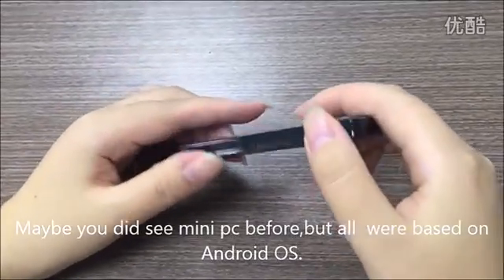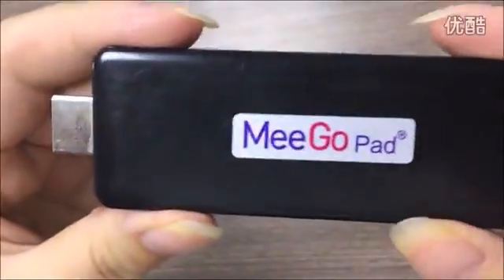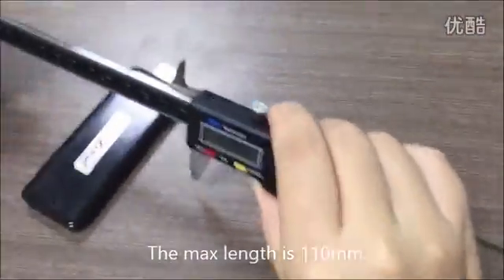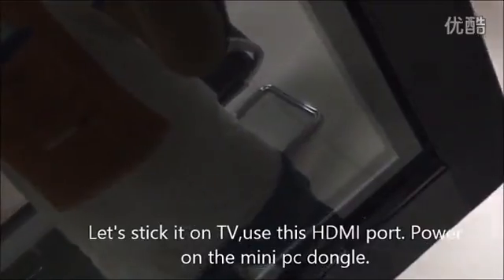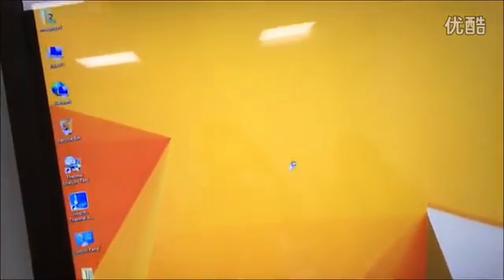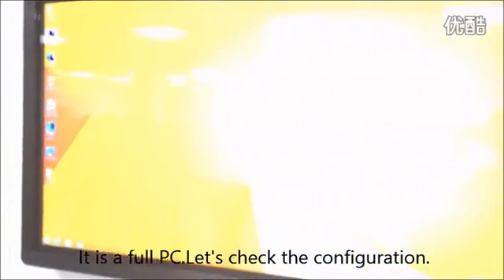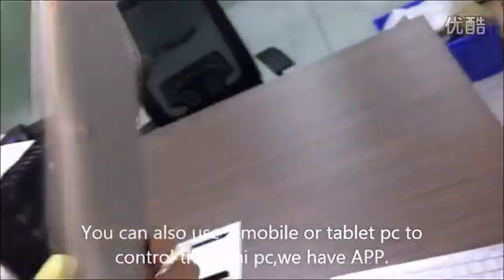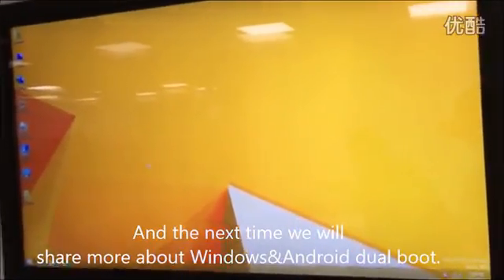Meego-t01 First Look Part 5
Intel Z3735F based Quad Core TV stick!  Runs Windows 8.1 and Android!